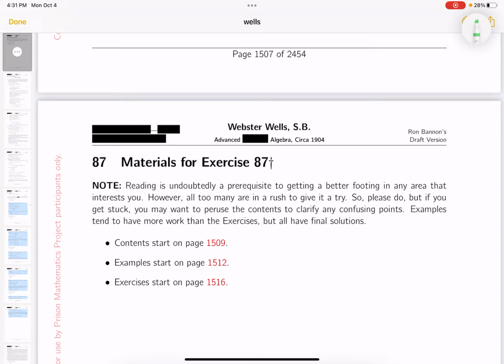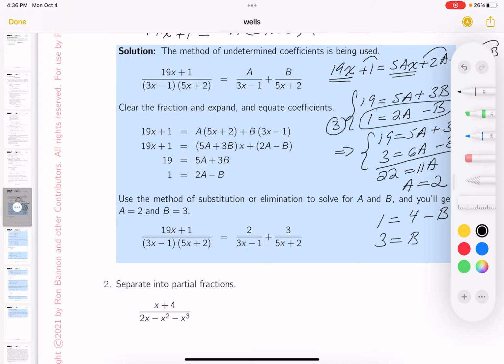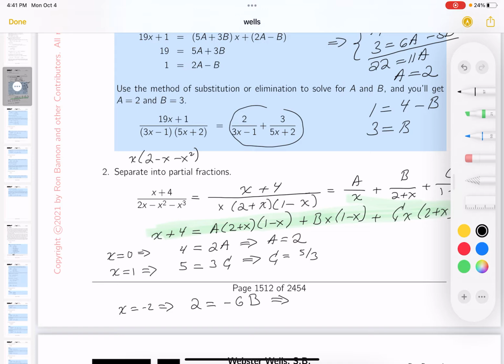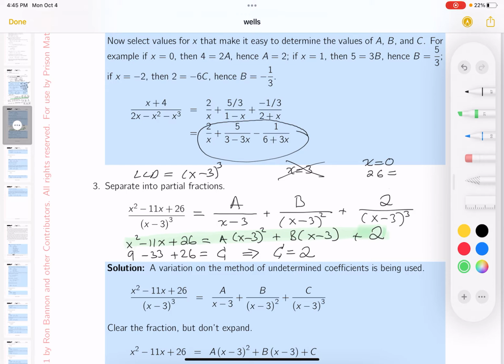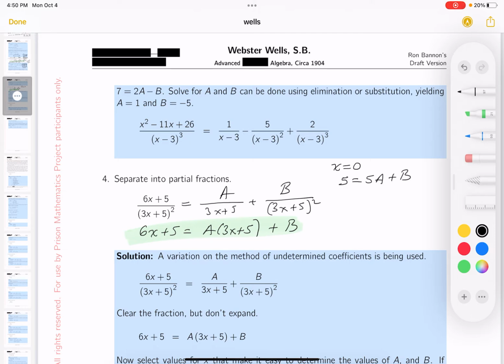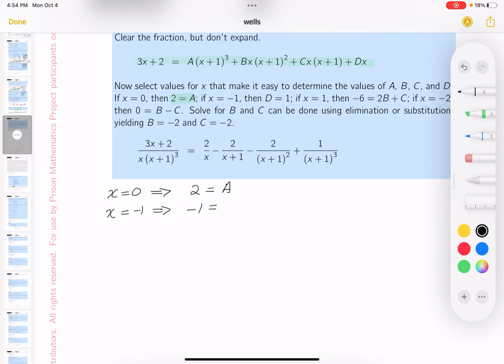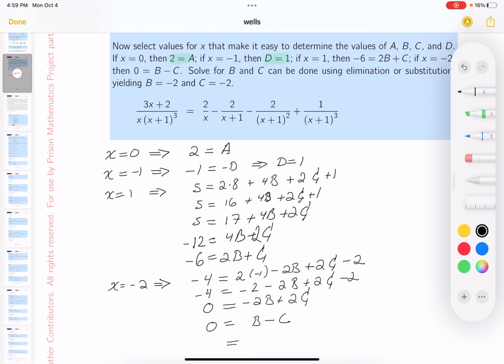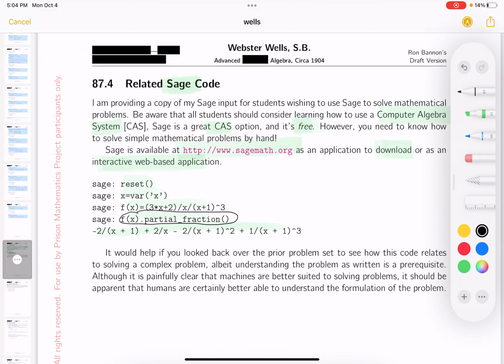87 ww exa